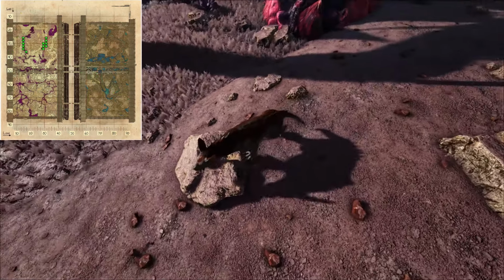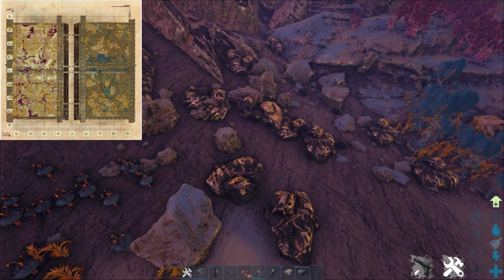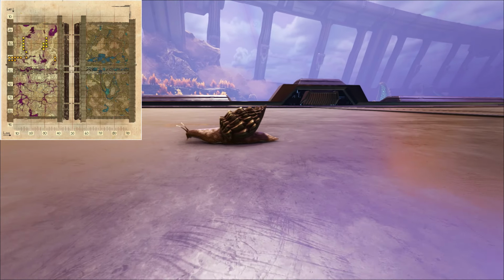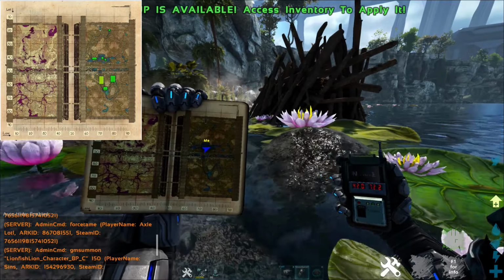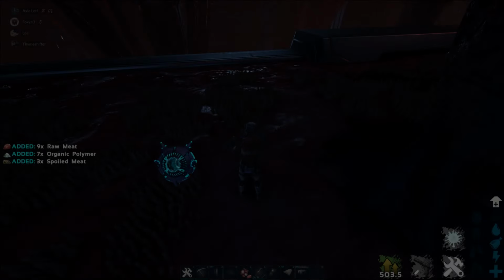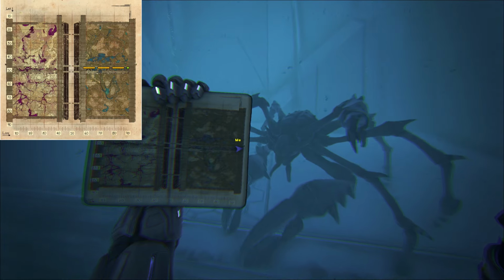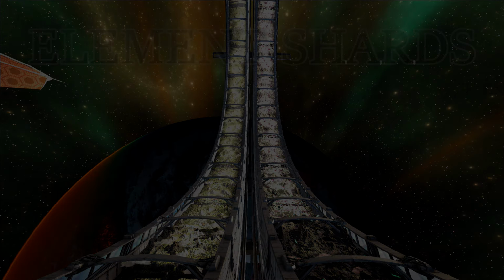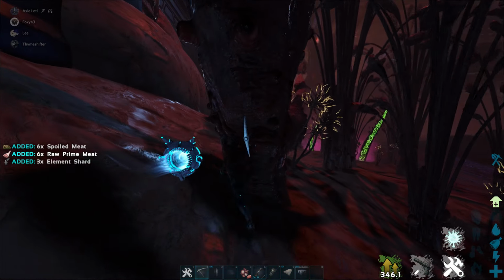Genesis 2 Resource Guide! | ARK Survival Evolved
Hey Everyone! Timestamps in the timeline so you don't have to watch the entire video.
Please be aware that this doesn't cover EVERY resource, just the ones that are very much necessary to the game or could cause confusion!
Everything herein is to the best of my knowledge, apologies if I've left something out!
I hope this helps you out and advances you through your Genesis 2 journey!

🌏 Share Around And Spread The Love! XD

Hope to see you in the future, thank you for the support!

Intro - 0:00
Oil - 1:05
Crystal - 2:05
Metal - 2:48
Obsidian - 3:50
Silica Pearls - 4:36
Black Pearls - 5:39
Species Seeds - 6:30
Honey - 7:27
Cementing Paste - 8:13
Organic Polymer - 8:54
AbsorbantSubstrate, Bio Toxin, Sulfur - 9:43
Rare Flowers & Mushrooms - 10:16
Element Shards - 10:54